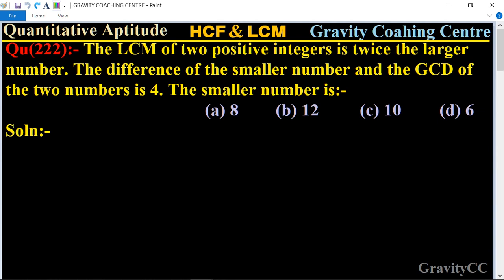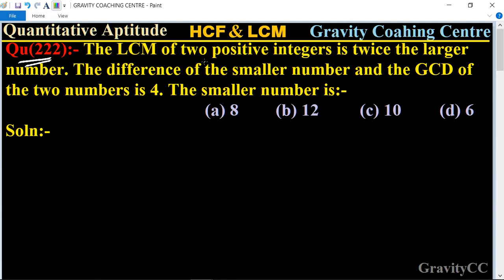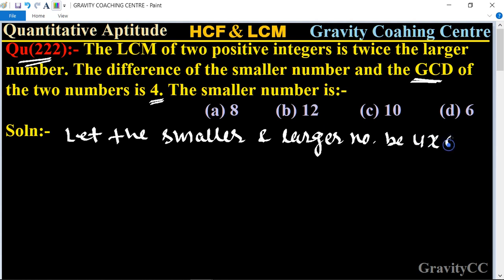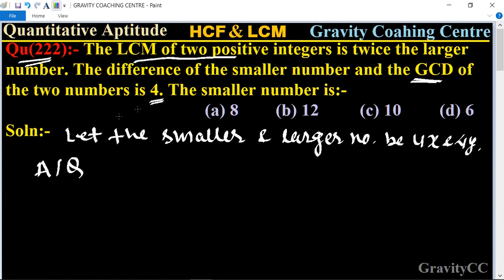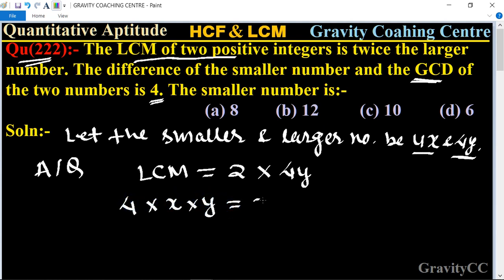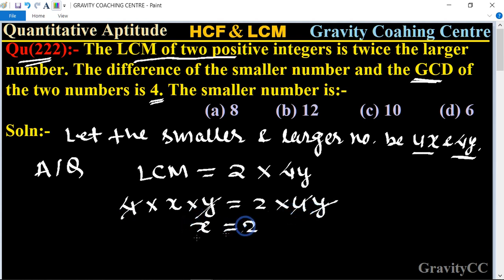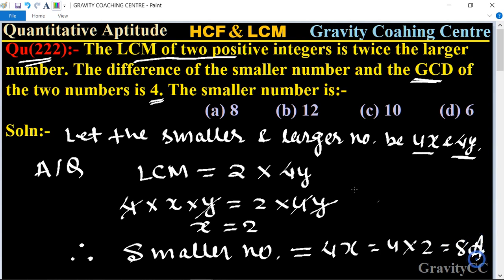Q222 | The LCM of two positive integers is twice the larger no. The diff. of smaller no. & GCD of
Click on below Links for more Questions:-

Qu(222):- The LCM of two positive integers is twice the larger number. The difference of the smaller number and the GCD of the two numbers is 4. The smaller number is:-